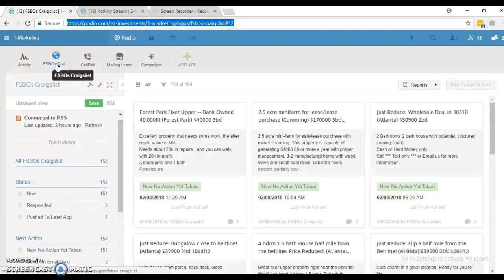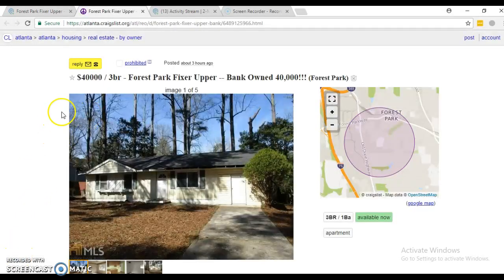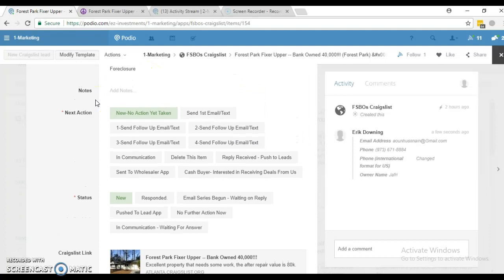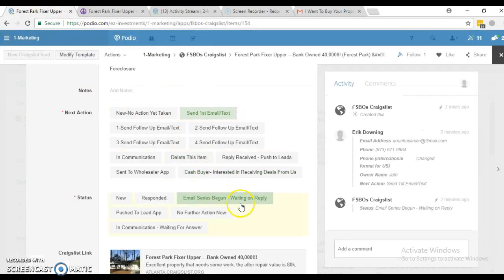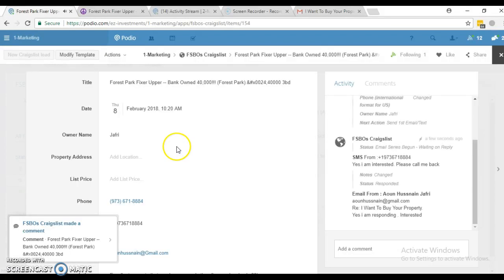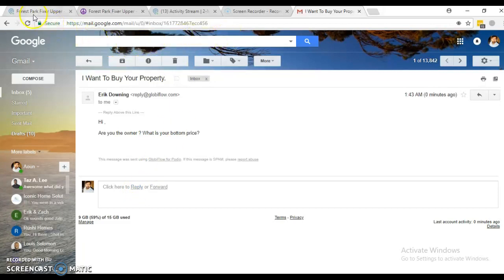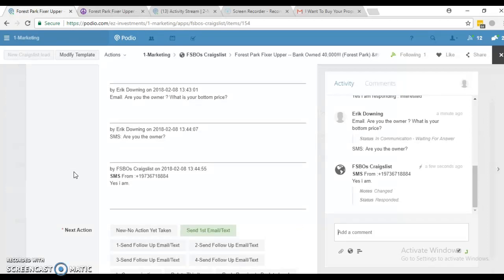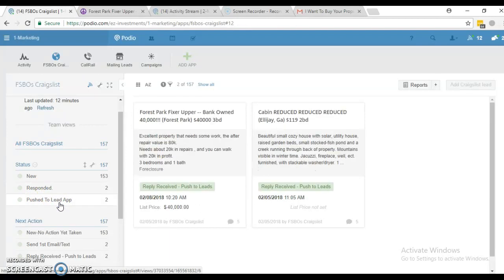How To Use FSBO Craigslist App